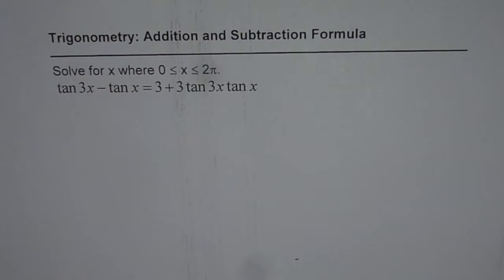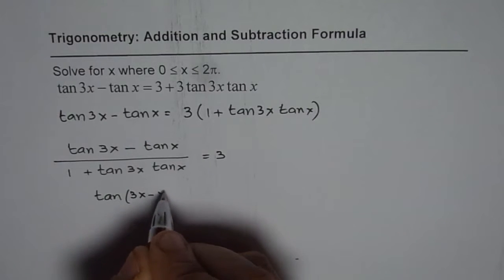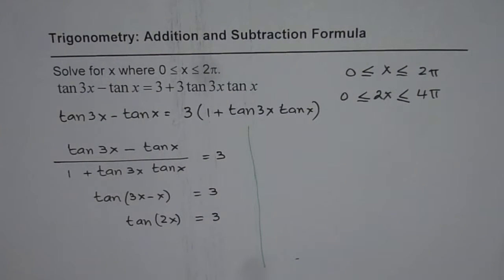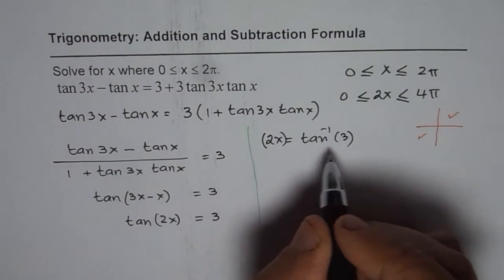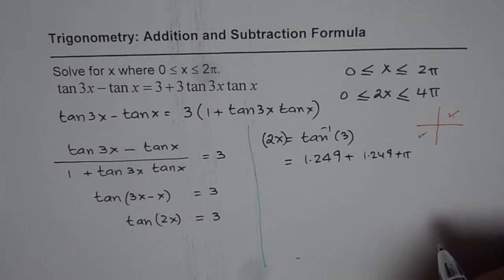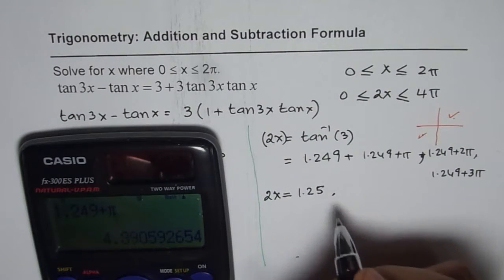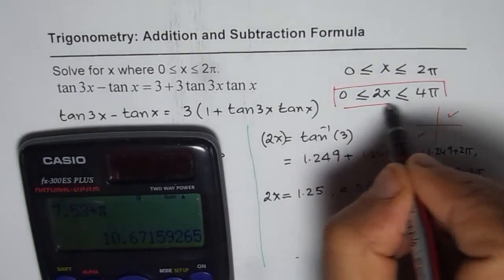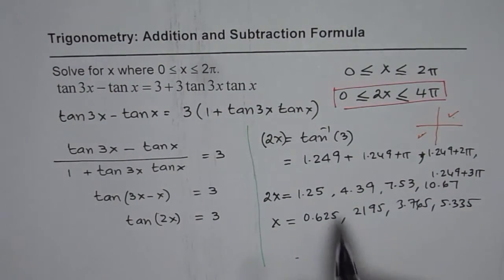Determine tan trig ratio application Compound Angle Formula